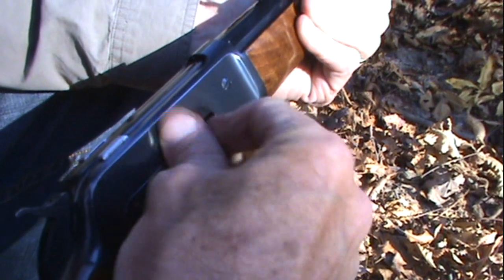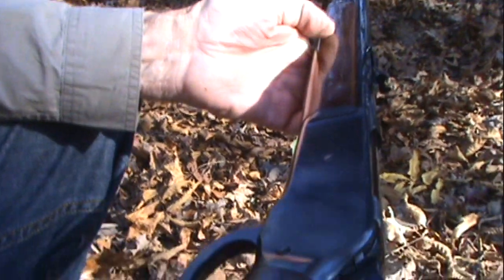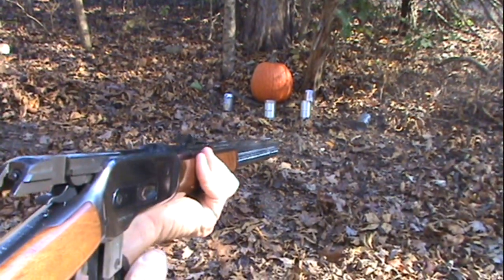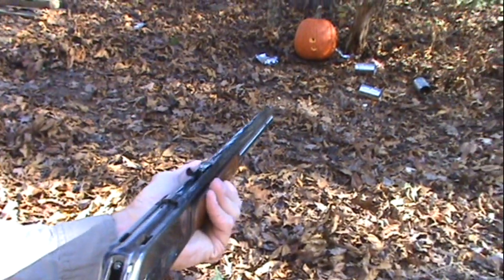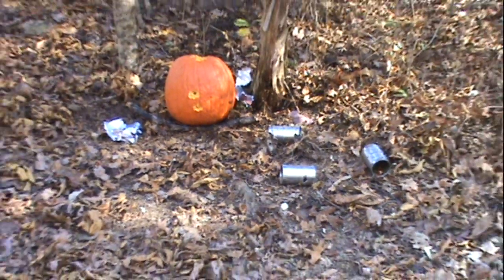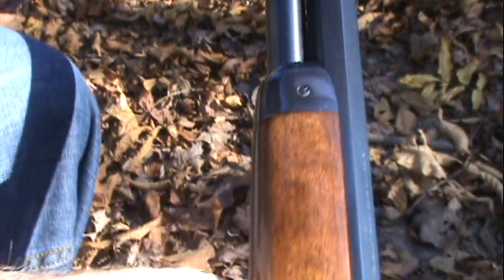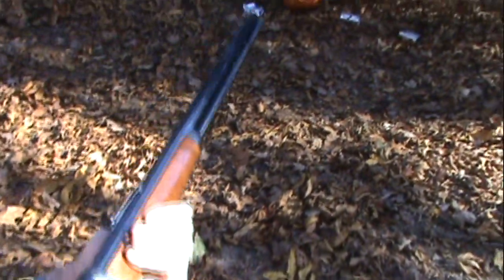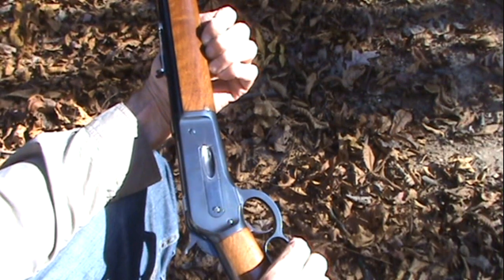Browning 1886 Close-up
The Winchester Model 1886 was reproduced by Browning, the original designer, in 1986.  Enjoy this close-up look at that beautiful Browning 1886 and the big .45-70 cartridges it fires.